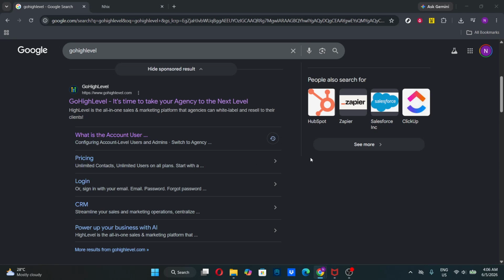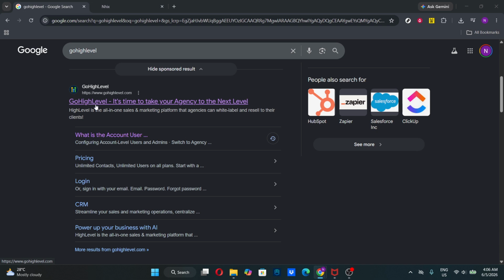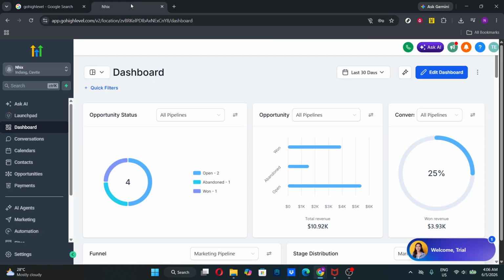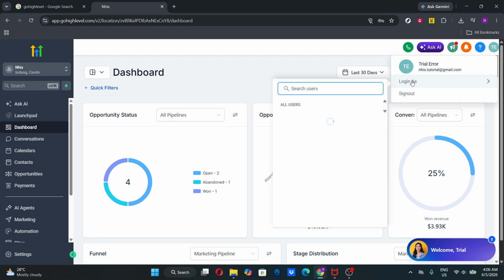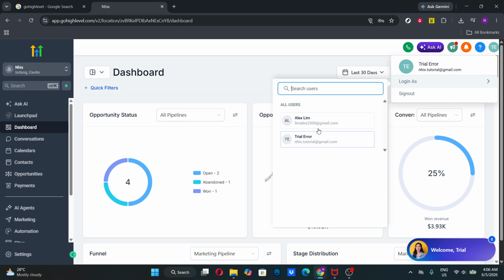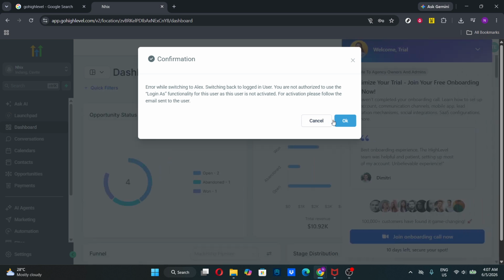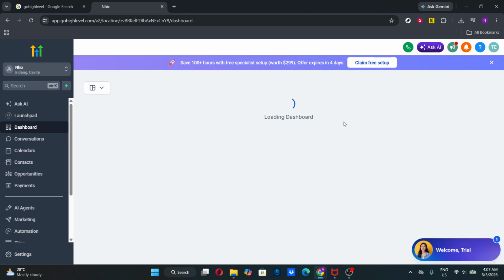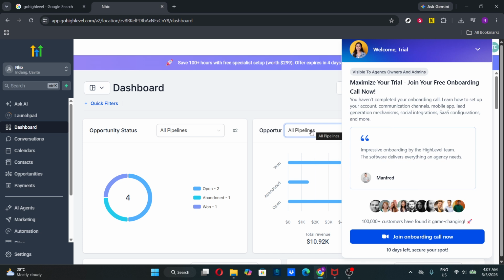How To Log in As Other User In Gohighlevel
Need to access another user's account in GoHighLevel? Learn how authorized user login works!

💡 What You'll Learn in This Video:
• How user switching works
• How to access authorized accounts
• Tips for account management

✅ Perfect for administrators and agencies.
🚀 Manage accounts with confidence!